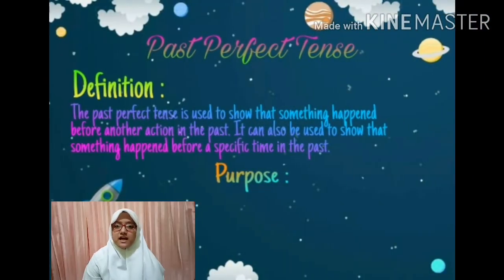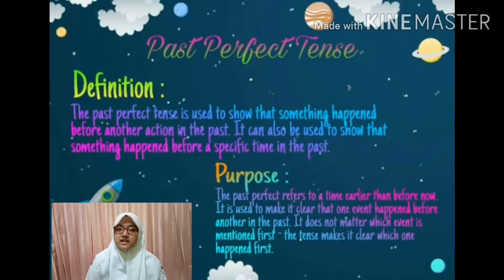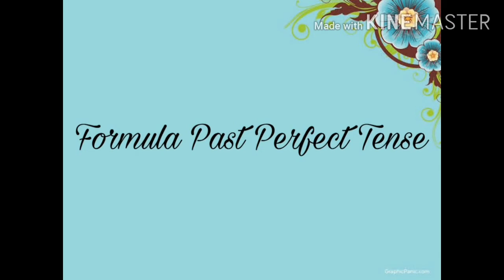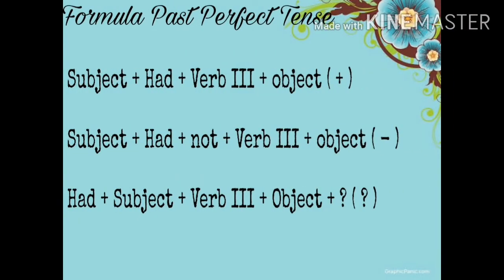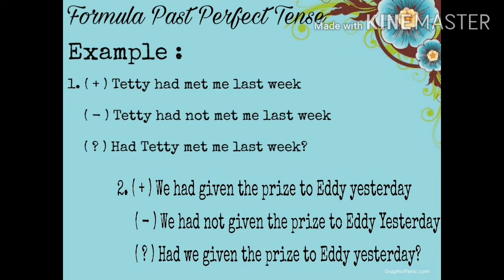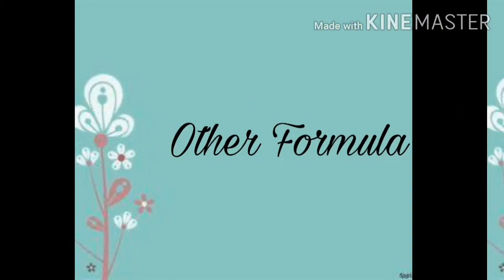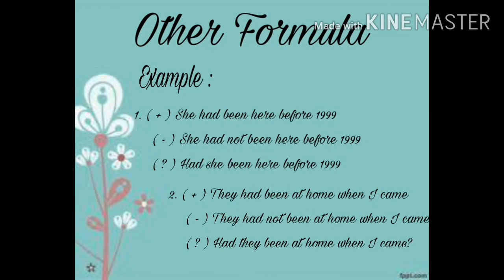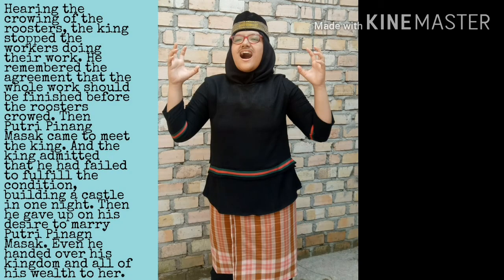Past Perfect Tense In A Story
Assalamu'alaikum Wr. Wb. Video pembelajaran ini dibuat untuk memenuhi tugas mata pelajaran Bahasa Inggris Peminatan mengenai materi Past Perfect Tense. Maaf bila masih banyak kekurangan, mohon kritik dan sarannya, semoga video ini dapat bermanfaat.

Dibuat oleh :
Dina Andam Rianti
Kelas XI IPA 2
SMA Negeri 1 Batanghari

Terima kasih, Wassalamualaikum Wr. Wb.